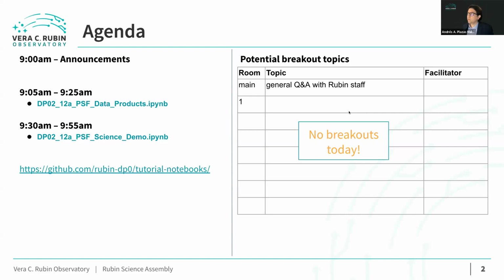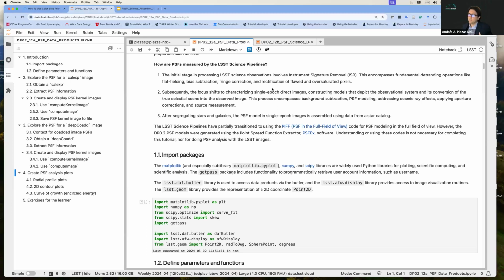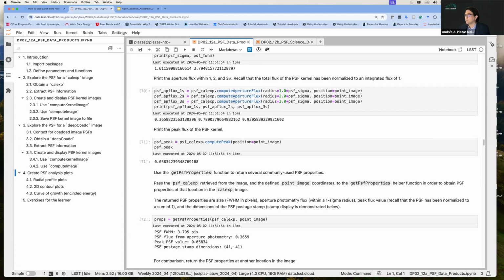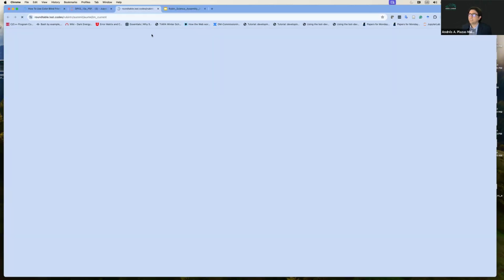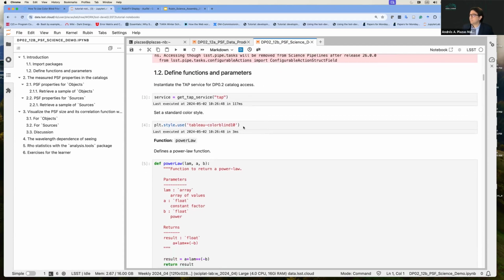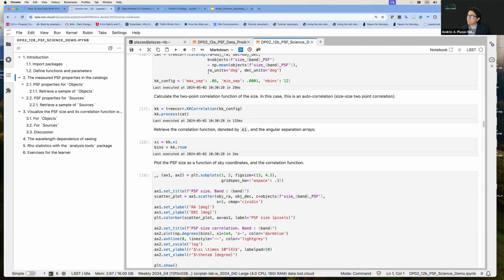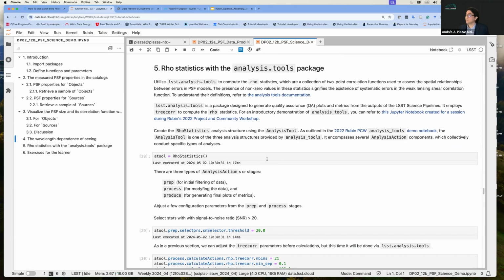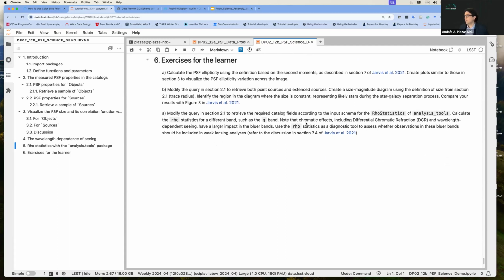Rubin Science Assembly, Thurs May 2, 2024 “How to analyze the LSST point-spread function”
Rubin Science Assembly, Thurs May 2, 2024 “How to analyze the LSST point-spread function” (PREOPS-5108)